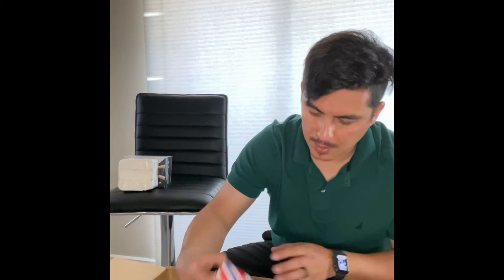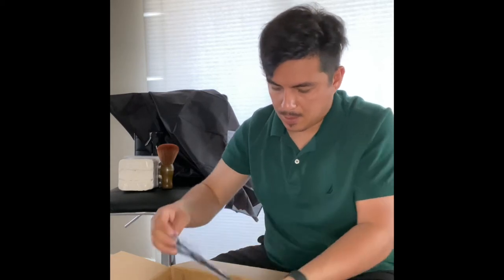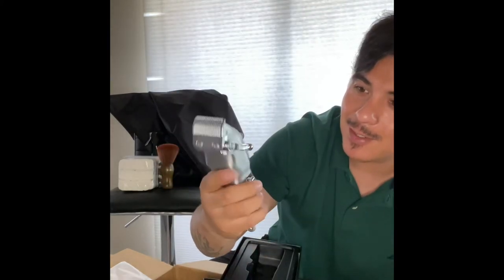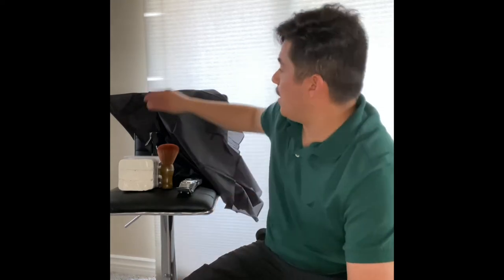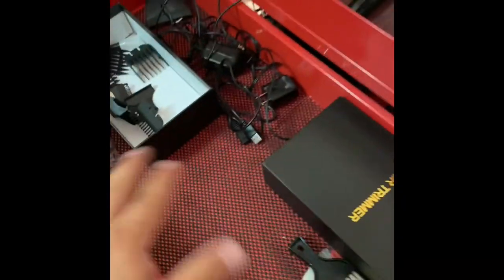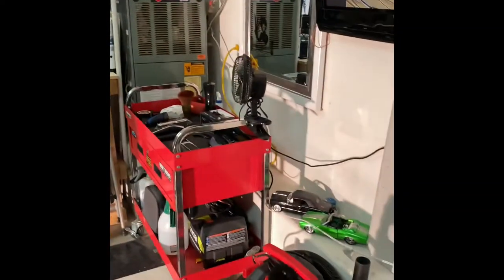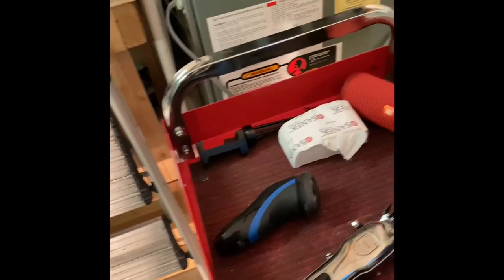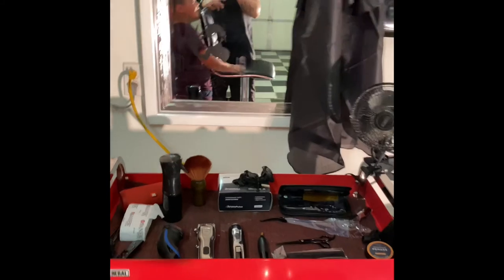DIY Barber Shop ( Amazon Special ) Cutting your own hair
Large Barber Brush Hair Cutting...

Salon Barber Hair Stylist Graham...

Fine Mist Spray Bottles for Hair, Suream 5.4oz/160ml Black Water Bottle Sprayer for Curly Hair, Empty Plastic Refillable Salon Stylist Mister for Hairdressing, Plant Watering, Ironing and Cleaning

FifthPulse Black Vinyl Disposable...

DigHealth 12 Pcs Hair Cutting...

DigHealth Professional Mens Hair...